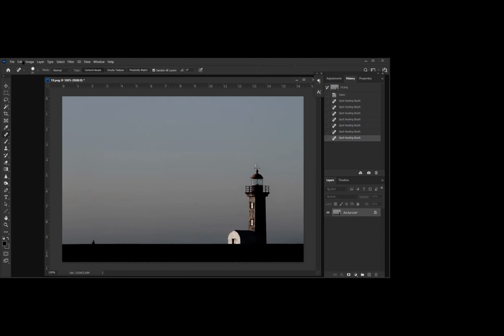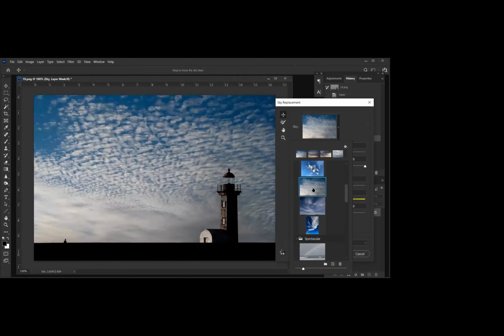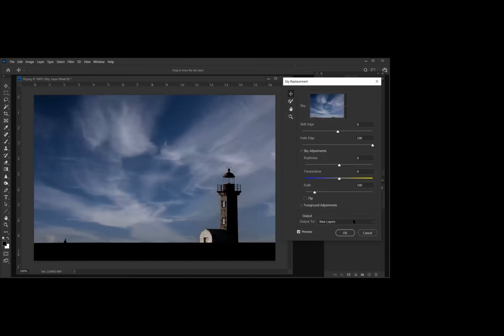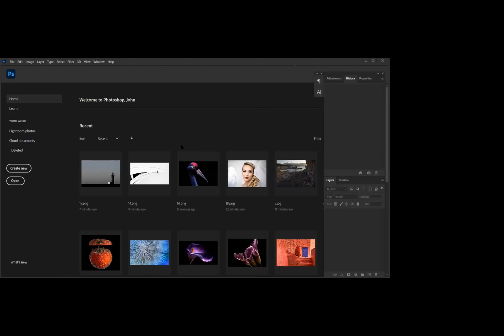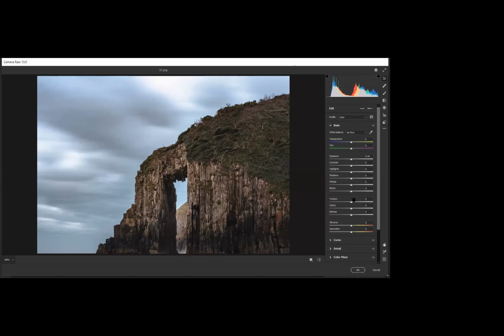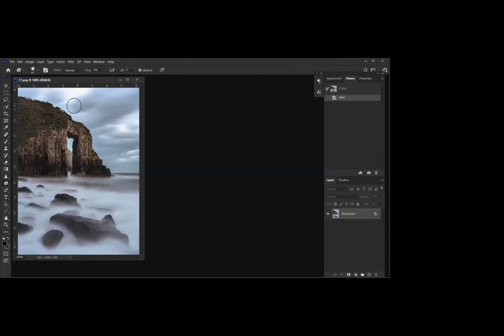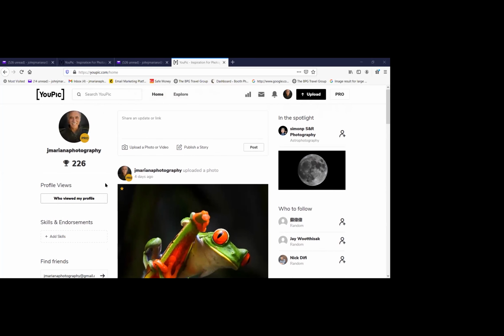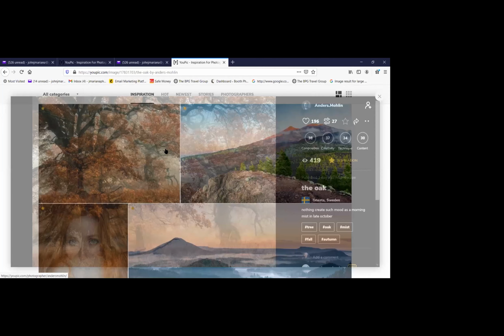Image Composition, Leading Lines etc.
I use several image to demonstrate hoe to improve the interest in the image, the composition and the presentation.